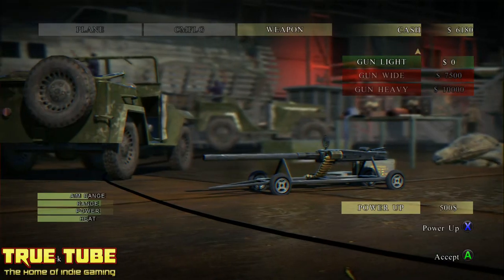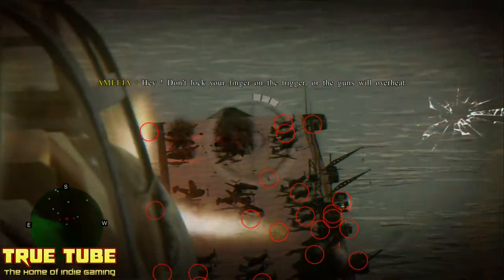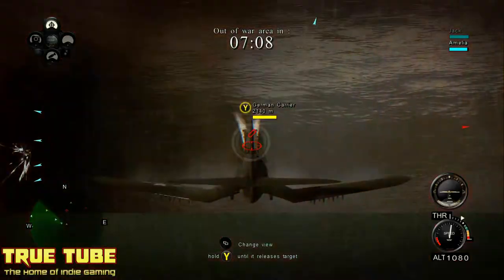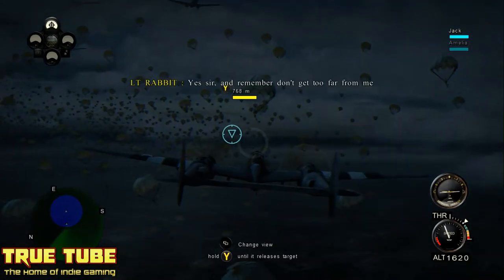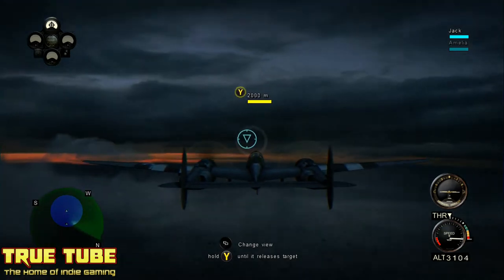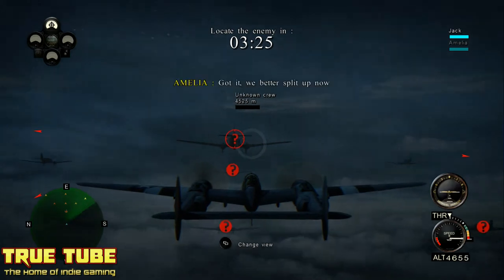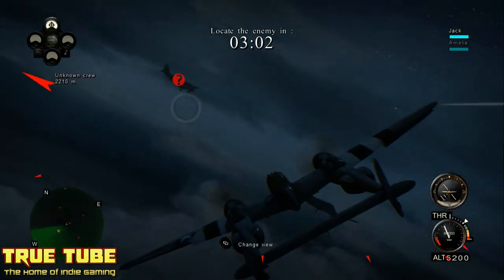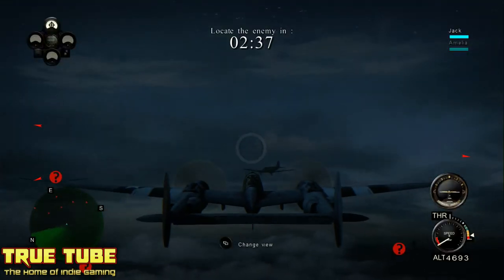True Review Iron Wings (Xbox One)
Games Description

World War 2 Intense action-adventure air combat game

Player takes on the role of the two pilots, Jack and Amelia, as they attempt to take down Nazi aerial menace across a rich campaign of missions, each with numerous objectives and enemies as well as side objectives. While fast paced action goes you will also have to consider some strategy, assigning your partner primary objectives to shoot down, in order to succeed.